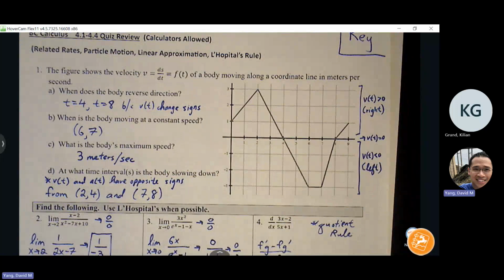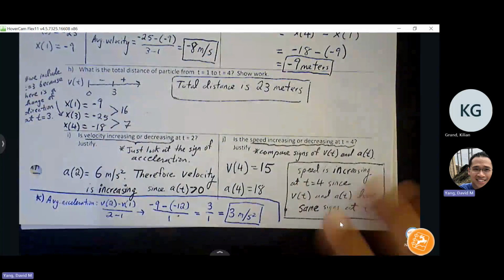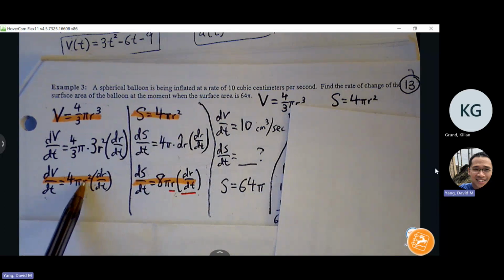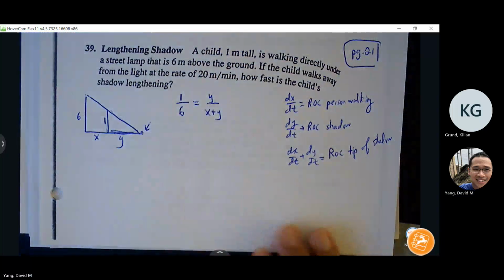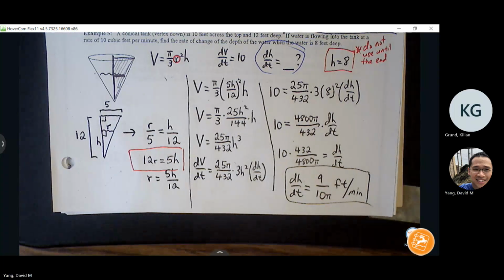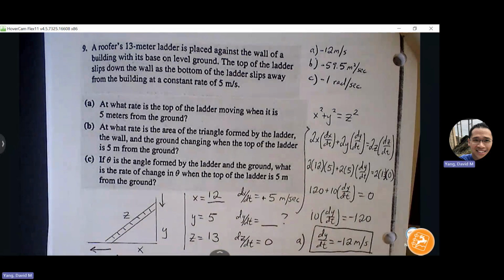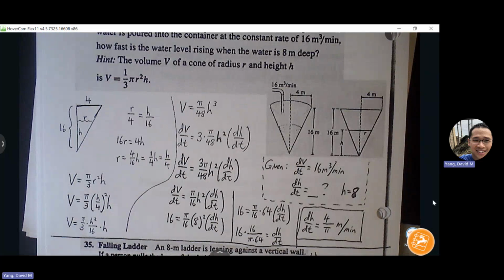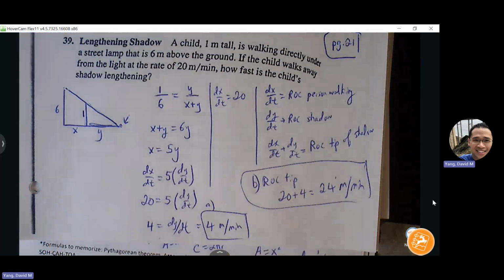BC Calc Help Session 715am Unit 4 Quiz Morning Review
AP Calculus BC - (Tues) Sept. 26, 2023